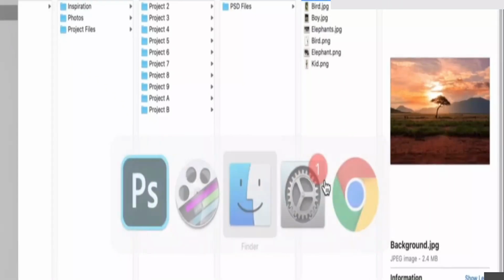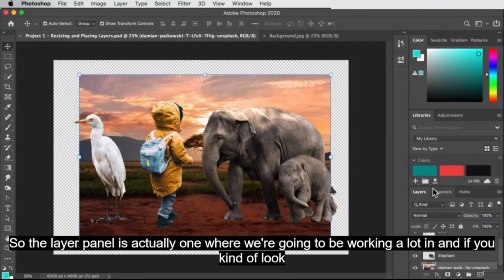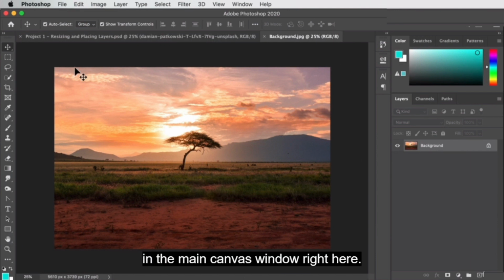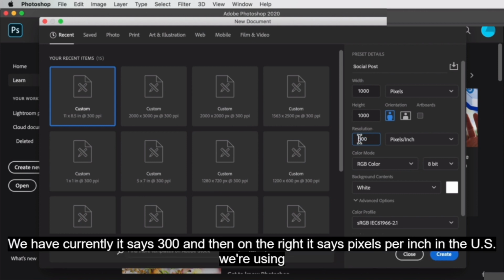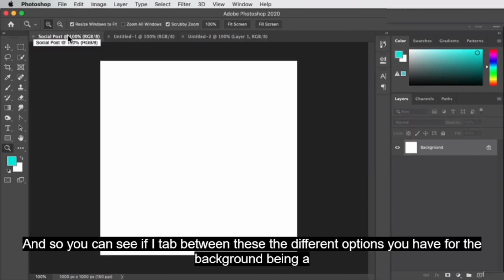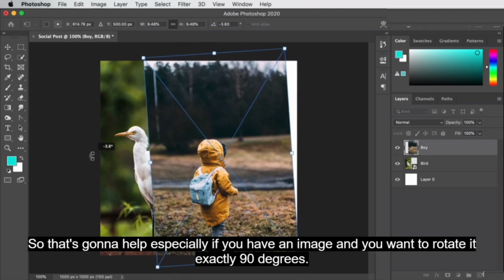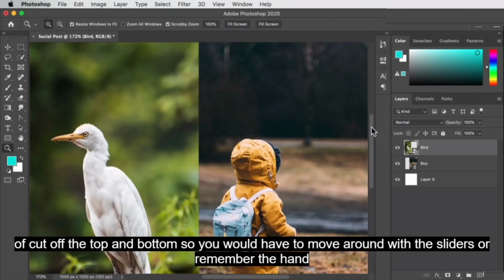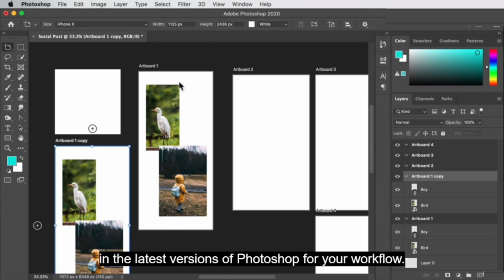Basics in Adobe Photoshop (അഡോബ് ഫോട്ടോഷോപ്പിൽ അടിസ്ഥാനകാര്യങ്ങൾ)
Adobe Photoshop is a raster graphics editor developed and published by Adobe Inc. for Windows and macOS. It was originally created in 1988 by Thomas and John Knoll. Since then, the software has become the industry standard not only in raster graphics editing, but in digital art as a whole. The software's name is often colloquially used as a verb (e.g. "to photoshop an image", "photoshopping", and "photoshop contest")[5] although Adobe discourages such use.[6] Photoshop can edit and compose raster images in multiple layers and supports masks, alpha compositing and several color models including RGB, CMYK, CIELAB, spot color, and duotone. Photoshop uses its own PSD and PSB file formats to support these features. In addition to raster graphics, Photoshop has limited abilities to edit or render text and vector graphics (especially through clipping path for the latter), as well as 3D graphics and video. Its feature set can be expanded by plug-ins; programs developed and distributed independently of Photoshop that run inside it and offer new or enhanced features.

Photoshop's naming scheme was initially based on version numbers. However, in October 2002 (following the introduction of Creative Suite branding), each new version of Photoshop was designated with "CS" plus a number; e.g., the eighth major version of Photoshop was Photoshop CS and the ninth was Photoshop CS2. Photoshop CS3 through CS6 were also distributed in two different editions: Standard and Extended. With the introduction of the Creative Cloud branding in June 2013 (and in turn, the change of the "CS" suffix to "CC"), Photoshop's licensing scheme was changed to that of software as a service subscription model. Historically, Photoshop was bundled with additional software such as Adobe Image Ready, Adobe Fireworks, Adobe Bridge, Adobe Device Central and Adobe Camera RAW.

Photoshop was developed in 1987 by two brothers Thomas and John Knoll, who sold the distribution license to Adobe Systems Incorporated in 1988. Thomas Knoll, a Ph.D. student at the University of Michigan, began writing a program on his Macintosh Plus to display grayscale images on a monochrome display. This program (at that time called Display) caught the attention of his brother John, an Industrial Light & Magic employee, who recommended that Thomas turn it into a full-fledged image editing program. Thomas took a six-month break from his studies in 1988 to collaborate with his brother on the program. Thomas renamed the program ImagePro, but the name was already taken.[8] Later that year, Thomas renamed his program Photoshop and worked out a short-term deal with scanner manufacturer Barneyscan to distribute copies of the program with a slide scanner; a "total of about 200 copies of Photoshop were shipped" this way.[9][10]

During this time, John traveled to Silicon Valley and gave a demonstration of the program to engineers at Apple and Russell Brown, art director at Adobe. Both showings were successful, and Adobe decided to purchase the license to distribute in September 1988.[8] While John worked on plug-ins in California, Thomas remained in Ann Arbor writing code. Photoshop 1.0 was released on February 19, 1990, for Macintosh exclusively.[11][12] The Barneyscan version included advanced color editing features that were stripped from the first Adobe shipped version. The handling of color slowly improved with each release from Adobe and Photoshop quickly became the industry standard in digital color editing. At the time Photoshop 1.0 was released, digital retouching on dedicated high-end systems (such as the Scitex) cost around $300 an hour for basic photo retouching. The list price of Photoshop 1.0 for Macintosh in 1990 was $895.

Photoshop was initially only available on Macintosh. In 1993, Adobe chief architect Seetharaman Narayanan ported Photoshop to Microsoft Windows. The Windows port led to Photoshop reaching a wider mass market audience as Microsoft's global reach expanded within the next few years.[15] On March 31, 1995, Adobe purchased the rights for Photoshop from Thomas and John Knoll for $34.5 million so Adobe would no longer need to pay a royalty for each copy sold